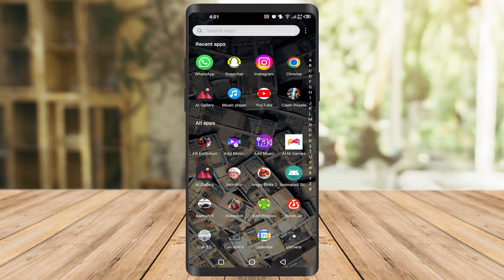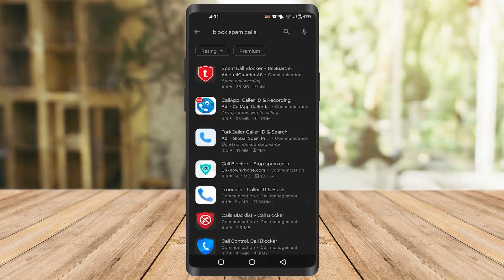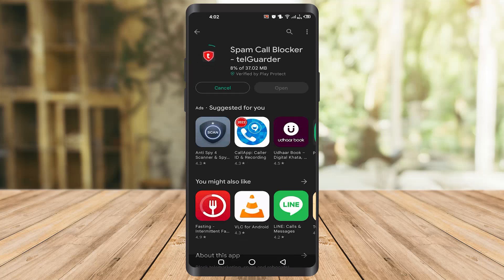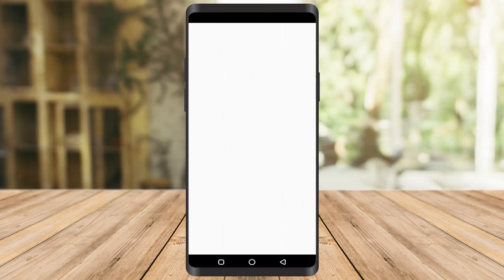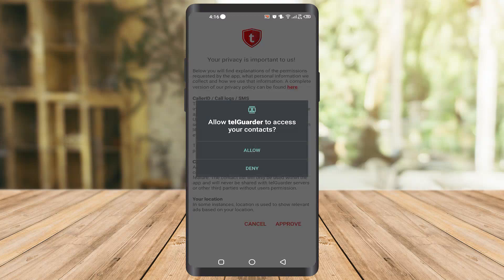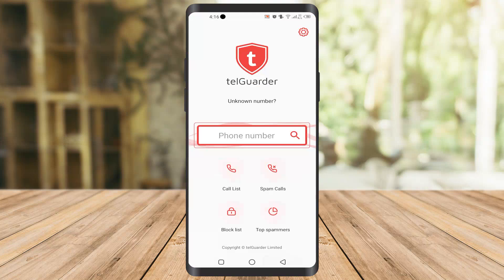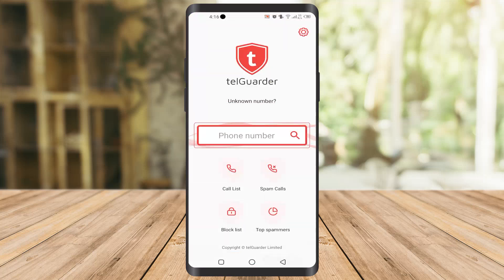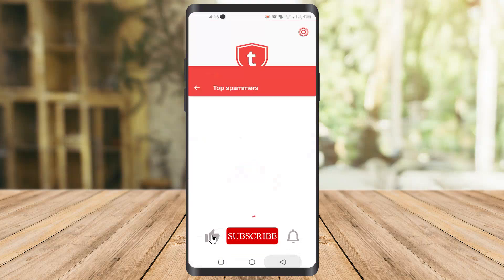How To Stop Spam Calls in Android Phone (2022)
androidtips androidtricks android Learn how to stop spam calls in Android devices.